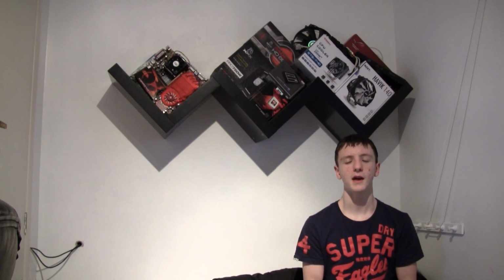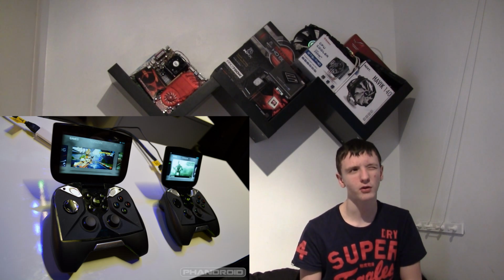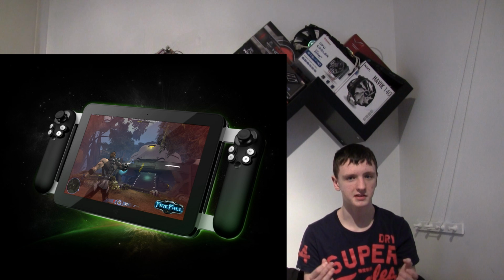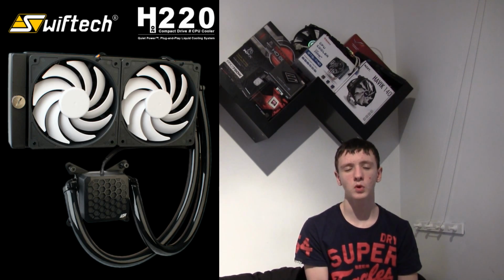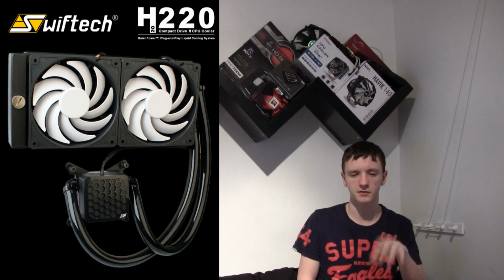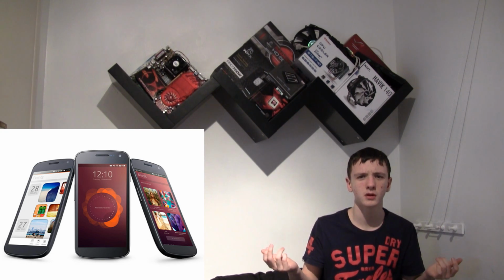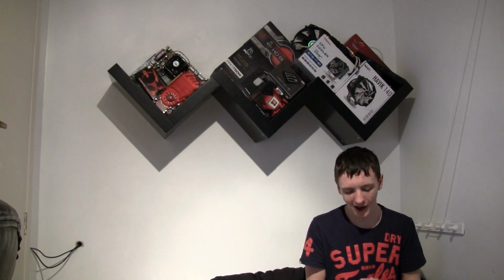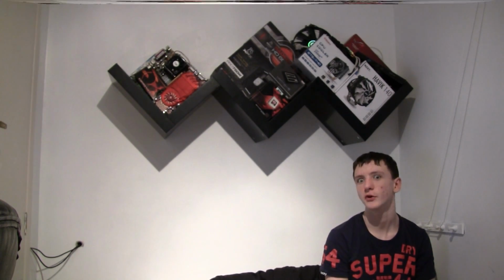Techspin - 003 Metro Giveaway, Aaron Swartz, North Korea, CES and more!